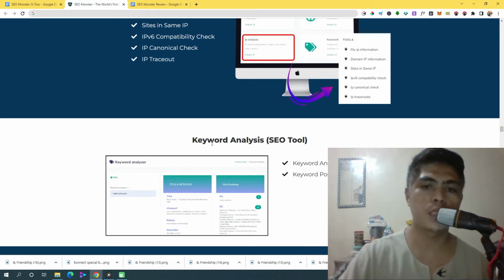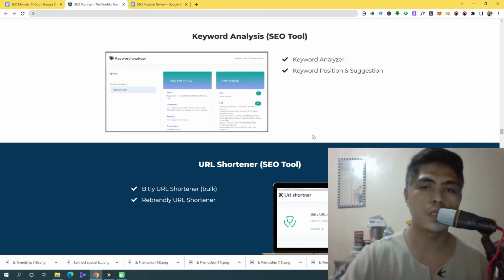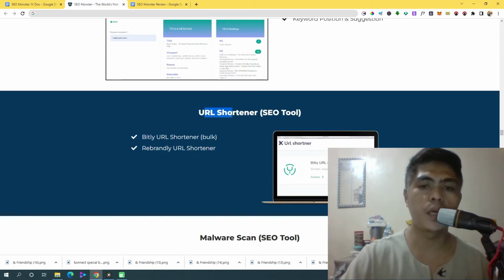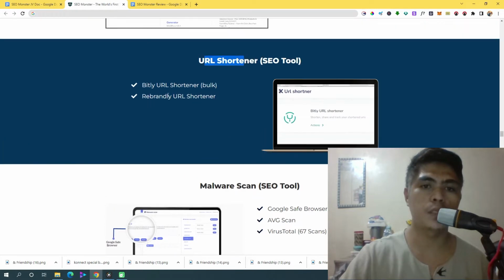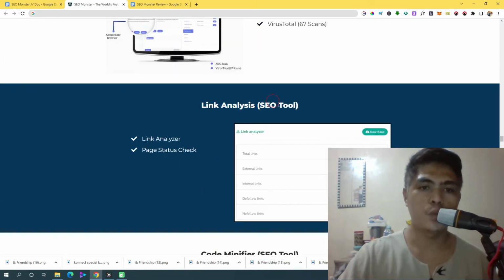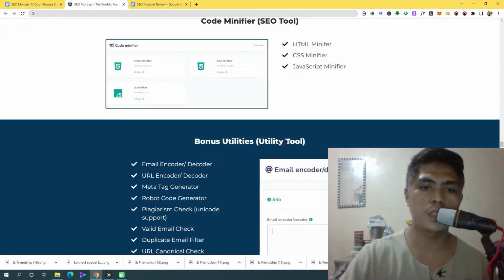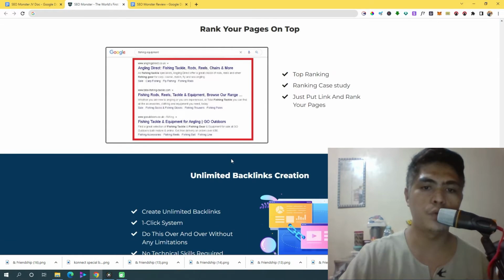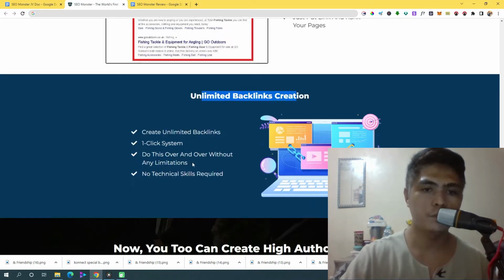SEO Monster Review: With My Exclusive $600 SEO Monster Bonus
In this detailed SEO Monster review I will go through how SEO Monster works and my  EXLUSIVE $600 SEO Monster worth bonus!

Get Instant Access to a 50 in 1 SEO tool in one dashboard.

SEO Monster review, SEO Monster bonus, SEO Monster bonuses, SEO Monster reviews, TSEO Monster demo, SEO Monster software review, buy SEO Monster, get SEO Monster, SEO Monster

From 0 To $1,000 in 30 days.